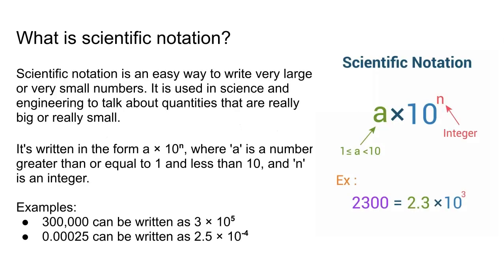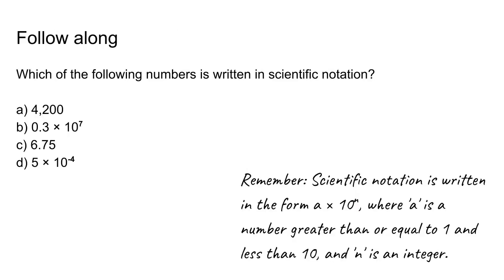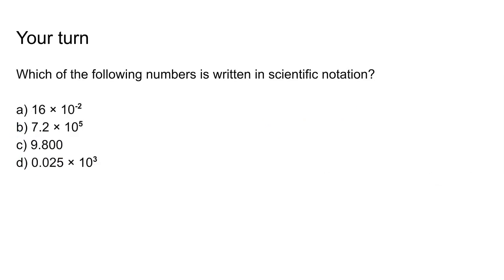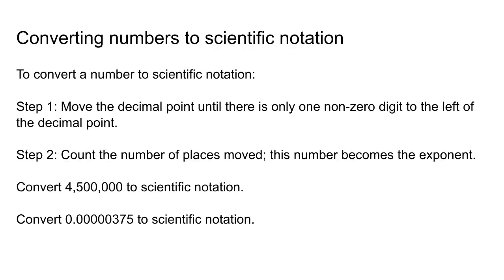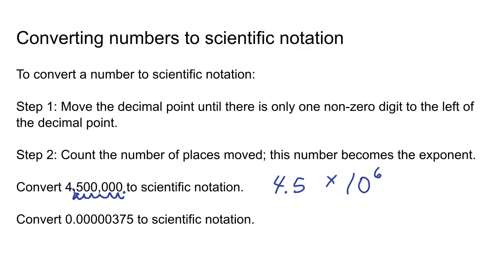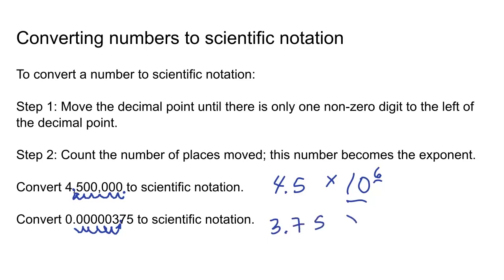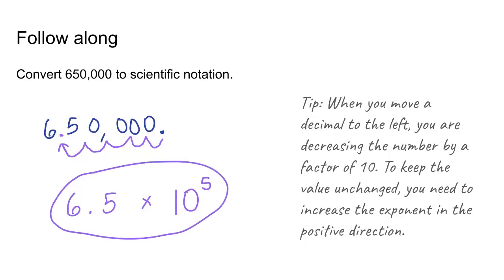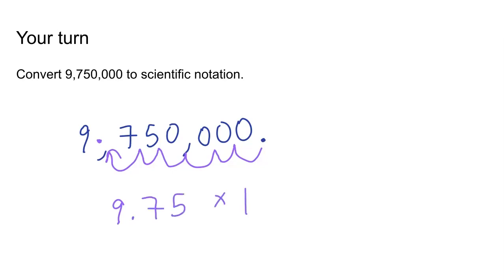Convert Numbers to Scientific Notation Like a Pro in Less than 5 Minutes, Guaranteed!!!!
In this video you'll learn what scientific notation is, why it's used, how to identify numbers written in scientific notation, and how to convert standard numbers to numbers written in scientific notation.

0:00 What is scientific notation?
00:58 Identifying numbers written in scientific notation
2:38 How to convert numbers to scientific notation
6:36 How to take your math skills to the next level

Want to take your math skills to the next level? Click on the link below to enroll in my self-paced, online course, "Pre Algebra Made Easy"

PRE ALGEBRA MADE EASY IS THE ULTIMATE COURSE FOR MASTERING MATH FUNDAMENTALS

With over 17 hours of interactive video lessons, 100+ quizzes, and 1,000+ practice problems, you'll become a pre algebra pro in no time.

Organized into comprehensive sections covering basic operations, factors and multiples, ratios and proportions, fractions and decimals, percent problems, integers (negative numbers), and exponents and radicals (including scientific notation), this course leaves no concept untouched.

HERE’S WHAT YOU’LL FIND INSIDE EVERY SECTION:

Interactive Videos: Watch as I solve a variety of problems, gaining confidence to tackle any challenge. Pause the video to solve similar problems in real time, then review step-by-step solutions.

Calculator Tutorials: Learn to use the TI-30XS Multiview Calculator, essential for the GED™ math test, with interactive tutorials and practice problems.

Quizzes: Test your understanding with quizzes featuring detailed solutions.

Worksheets: Practice makes progress. Each lesson includes 25+ practice problems with detailed answer keys.

Unit Tests: Assess your knowledge with unit tests at the end of each section.

Plus, midway and at the end of the course, you'll take a mid-course exam and final exam to gauge your progress.

But don't just take my word for it…

HERE’S WHAT SOME STUDENTS OF PRE-ALGEBRA MADE EASY HAVE SAID:

“I feel confident and I feel successful because the knowledge that I gained from you has helped me a lot. You broke it down into simpler steps that I was able to understand. And not only is it helping me but whatever I’ve learned with you I’m able to transfer on to my son.” -Francine C.

“Math is more understandable, less intimidating, a lot more accessible and even fun. It’s been very beneficial in my life because many people don’t like working with math or numbers and now to me it’s not intimidating because I know I can figure it out.” -Marvin V.

“I tell my sons, if I could do it being a mom, working and still trying to understand math which is not easy, then definitely you could do it.” - Rocio E.

"I lacked confidence and was intimidated by math because I didn’t understand it. You helped me a lot when it was time to take my math test. I feel good that I finished something. I know this isn’t the end of my journey, but I feel 100% better." - Tonisha B.

"You have that math class but sometimes you need more than just listening or doing it on your own. The Q&A support helped me get it. Before I doubted myself, but now I’m confident." -Jennifer V.

WHEN YOU ENROLL, YOU’LL RECEIVE:

Lifetime access to Pre-Algebra Made Easy

Friendly support in the Q&A section

Udemy Certificate of Completion available for download

30-day money-back guarantee

Don't wait any longer to conquer pre-algebra and set yourself on the path to success.

Together, we'll make math easy :)

Nicolas